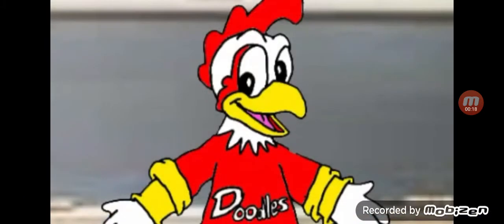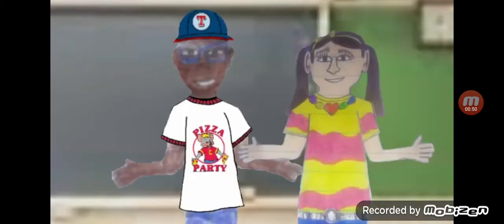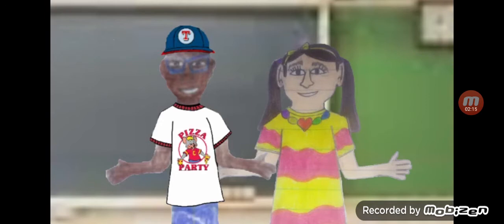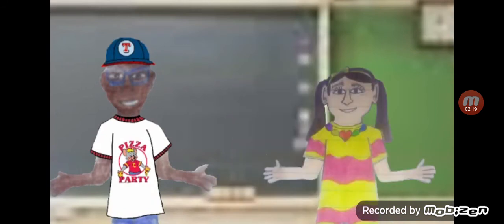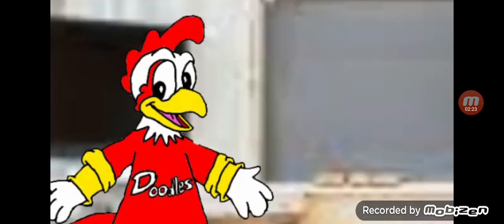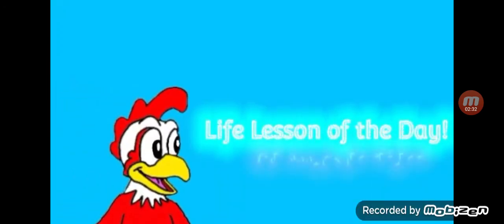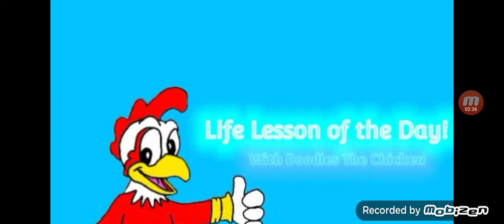Emily Elkins reacts to life lesson of the day with doodles the chicken the right way to sneeze 🤕